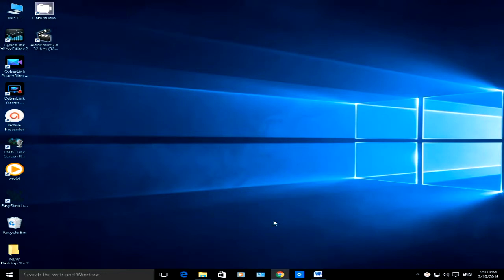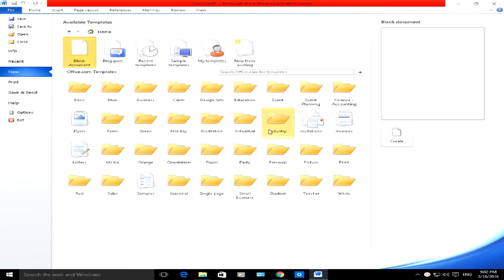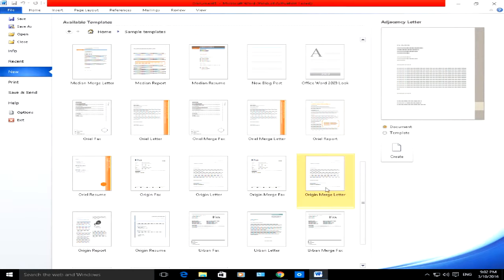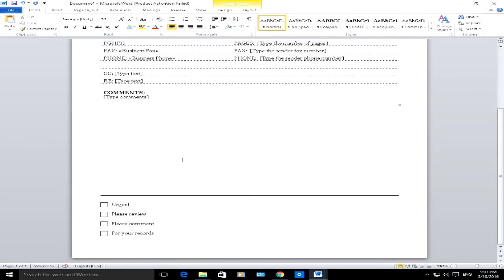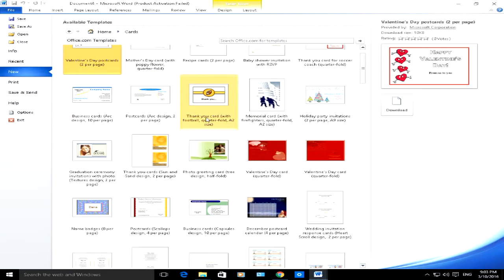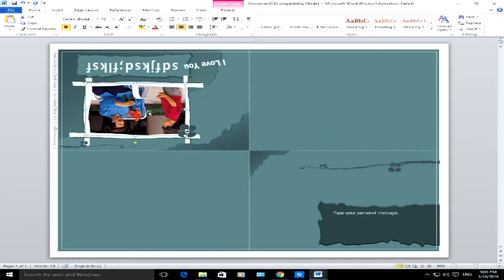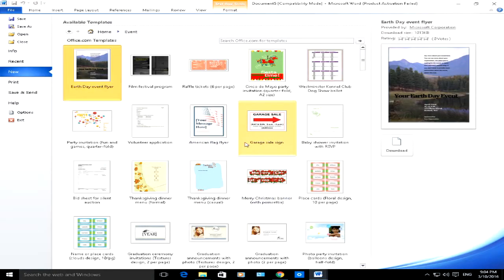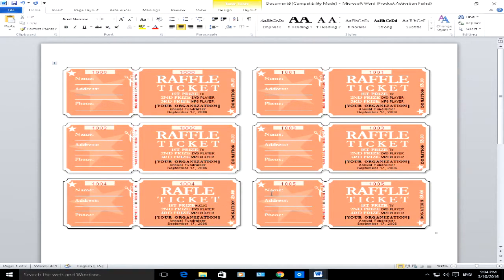CREATE A NEW MICROSOFT WORD DOCUMENT BASED ON A DEFAULT TEMPLATE LIKE: MEMO, FAX, AGENDA, ETC.